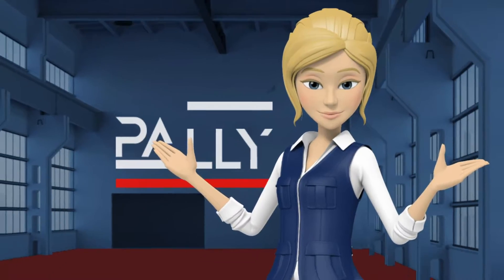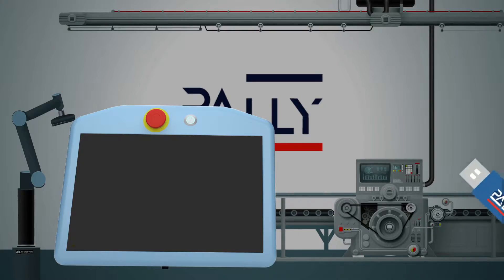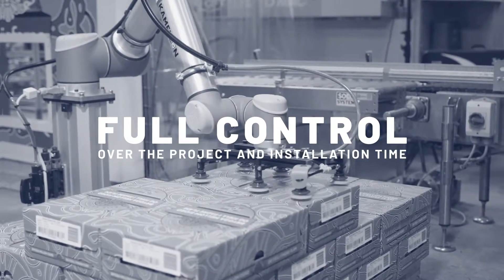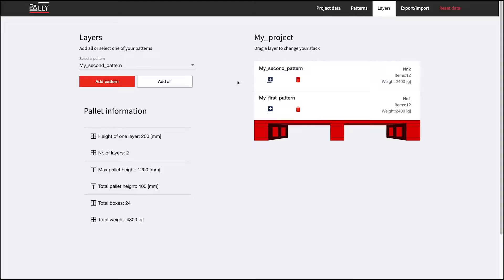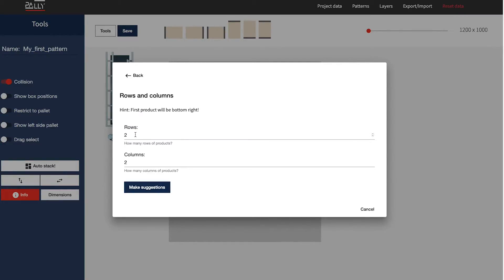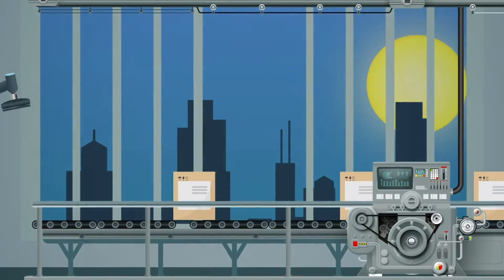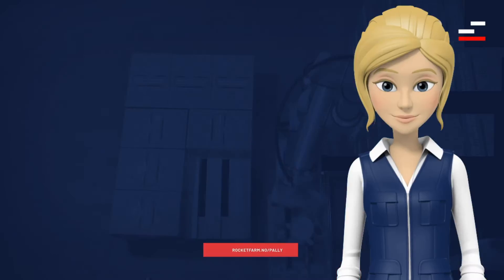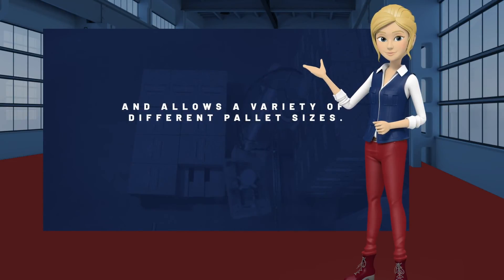Pally - Easy Palletizing software for Universal Robots UR10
Pally is the missing link for rapid deployment of a complete UR palletizing solution. You can use grippers, sensors and other hardware of your choice to rapidly build a high performing and easy to sell palletizer.